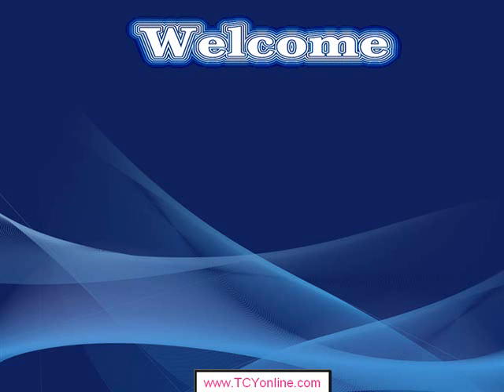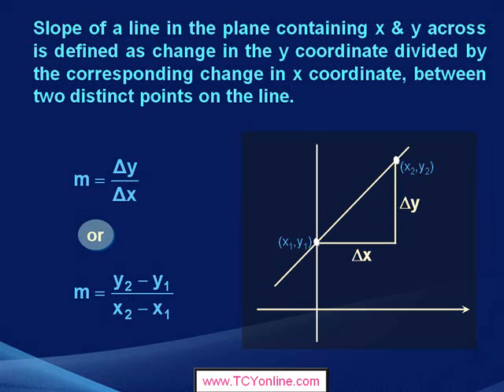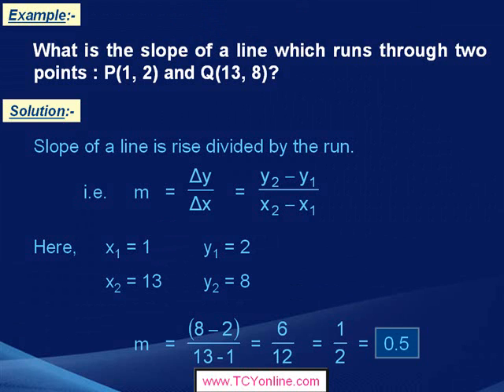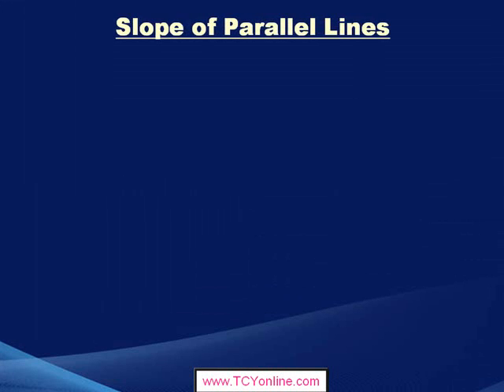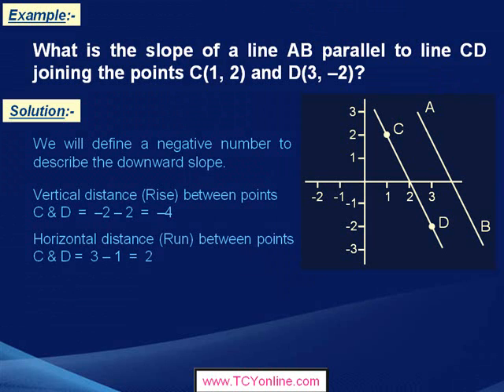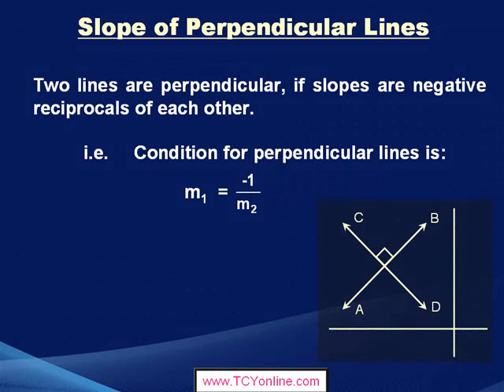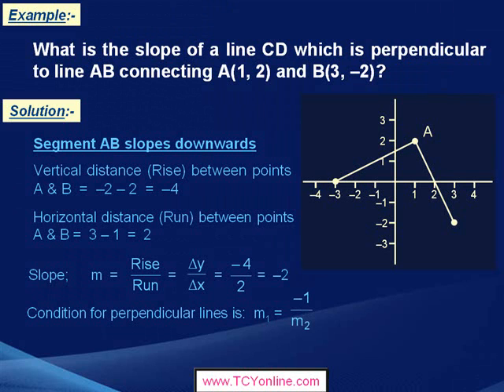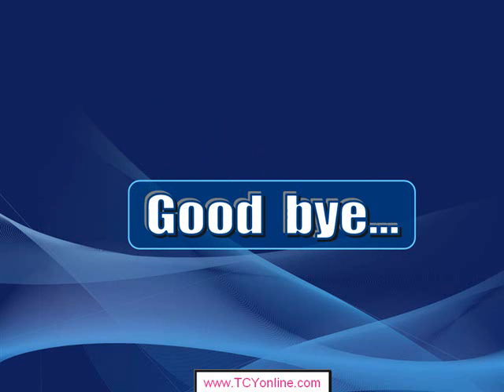Online Math Tutoring: Slope of Line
Superb video for understanding how to calculate slope of a line.